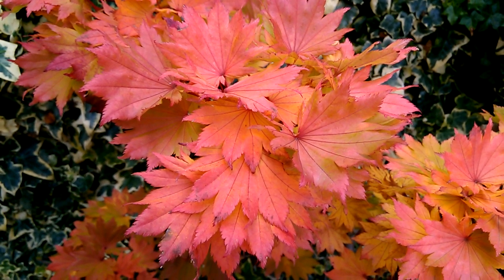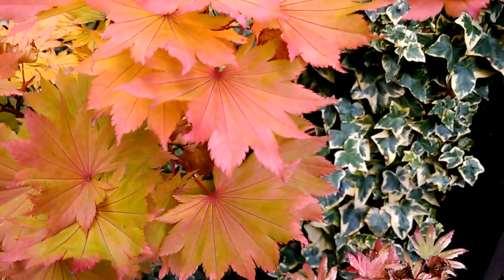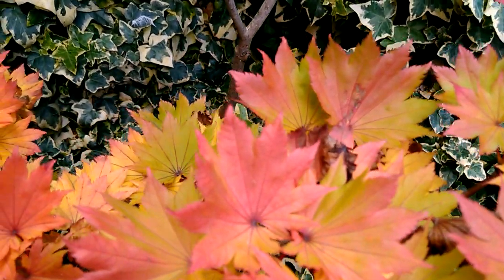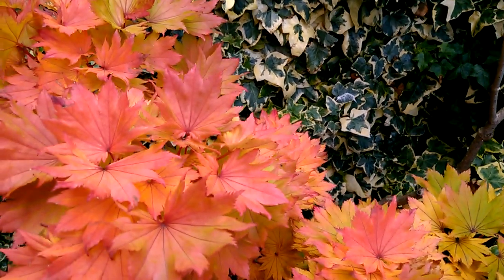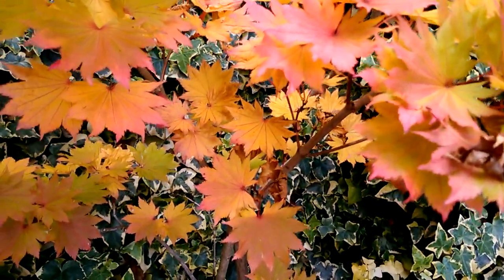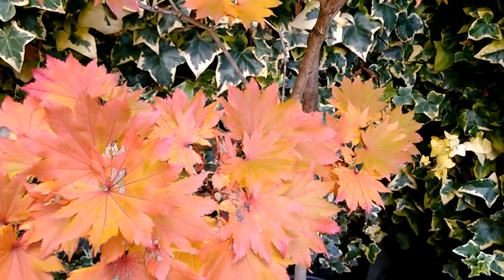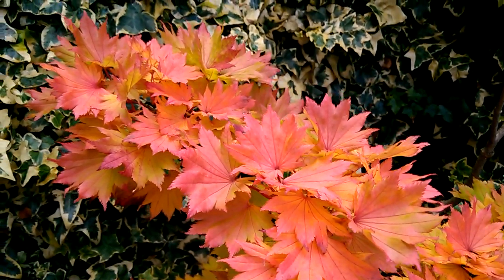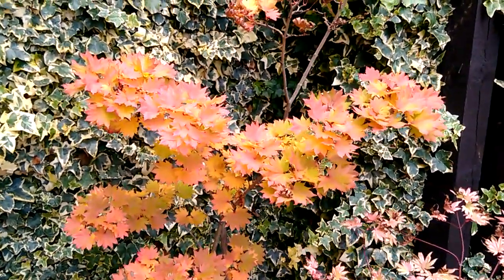Japanese Maple Acer Shirasawanum Aureum - In Autumn (part 3)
2nd October 2019 following the beautiful Japanese Maple Acer Shirasawanum Aureum.

Dedicated Acer group on Facebook search for Acer Trees Japanese Maples.